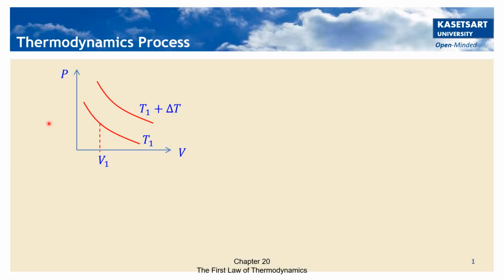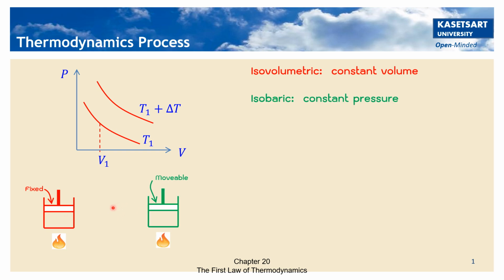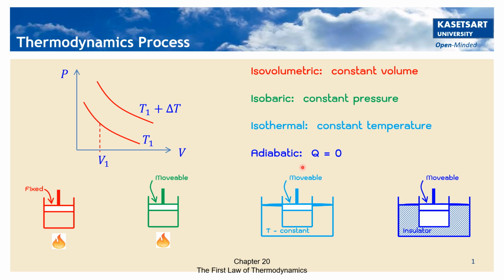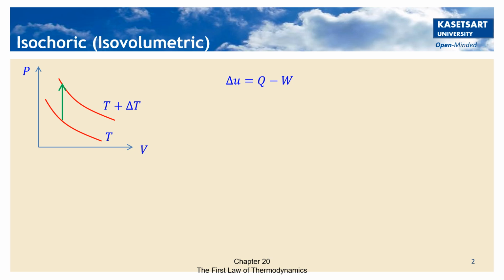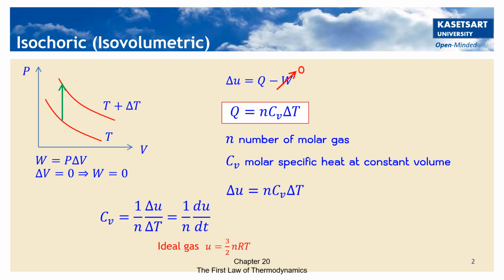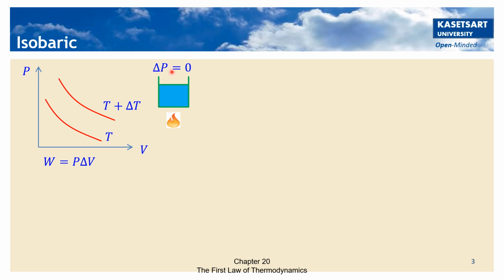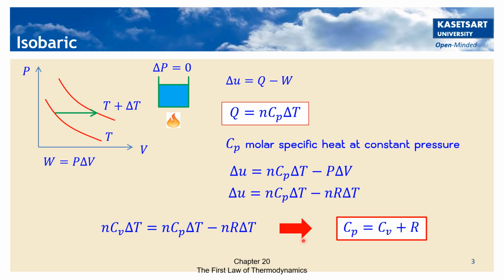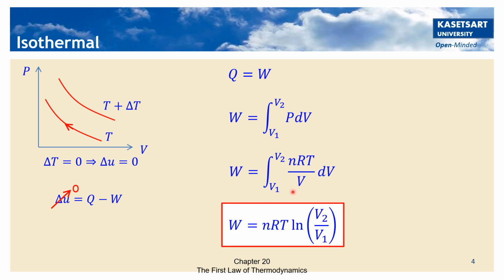Ch20 P2 S04 - S07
Isovolumetric, Isobaric, Isothermal